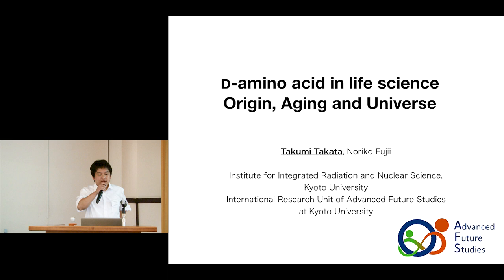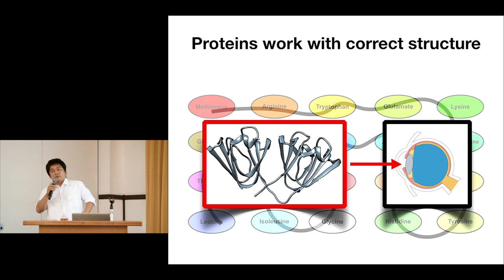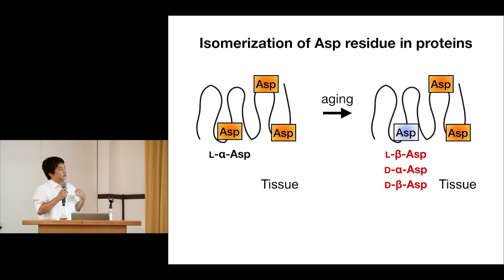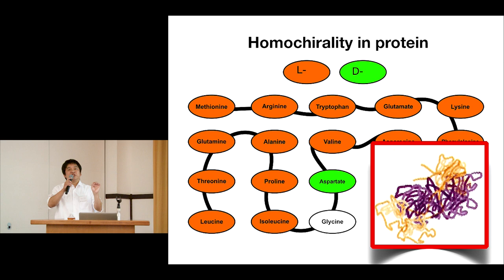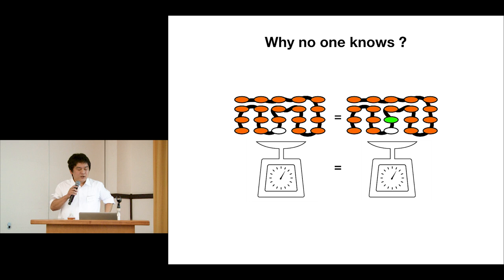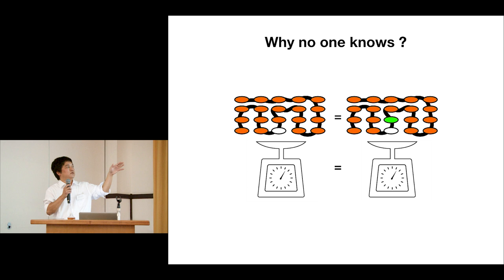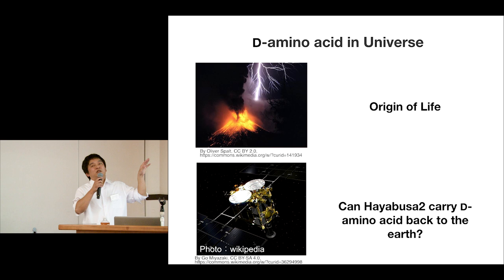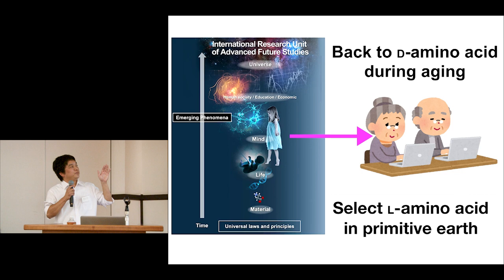Kyoto Univ. International Symposium on Advanced Future Studies Takumi Takata Oct 24, 2019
Kyoto University International Symposium on Advanced Future Studies

Life Science Session
D-amino acid in life science Origin, Aging and Universe
Takumi Takata（Institute for Integrated Radiation and Nuclear Science, Kyoto University）

October 24 (Thu.), 2019
Venue：Clock Tower International Conference Hall III, Kyoto University